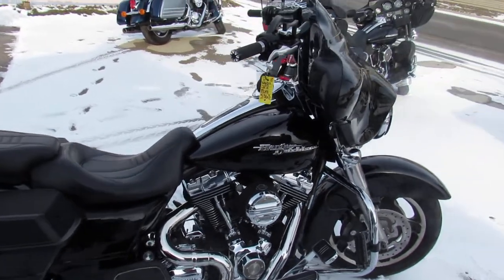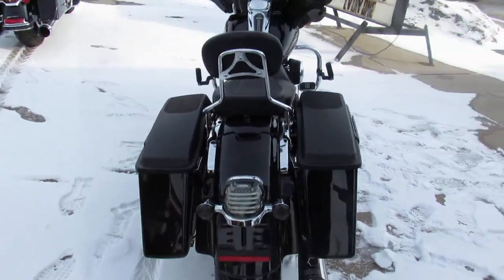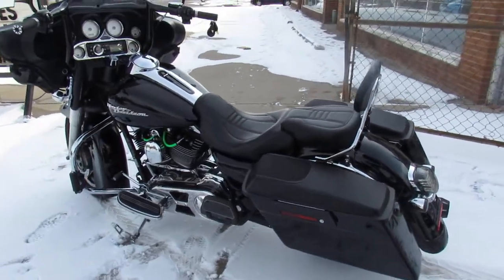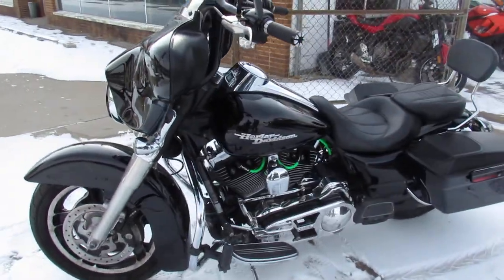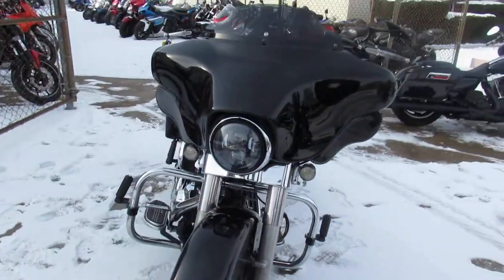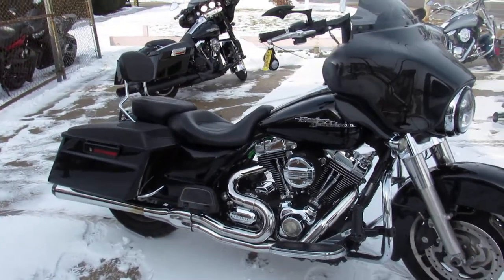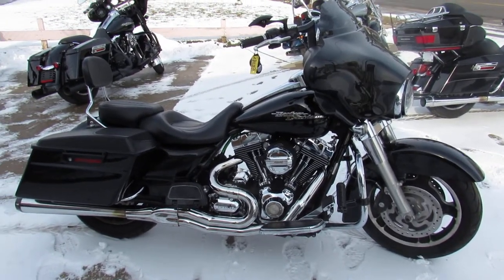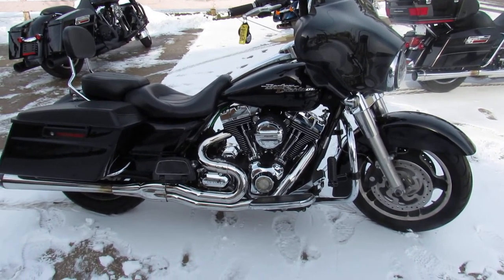2009 HARLEY FLHX FOR SALE IN MI U6311